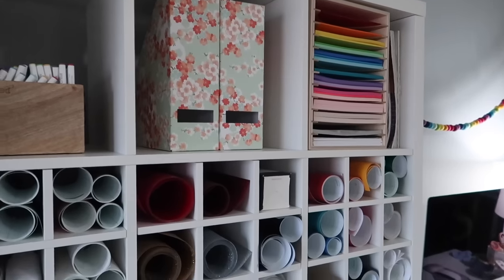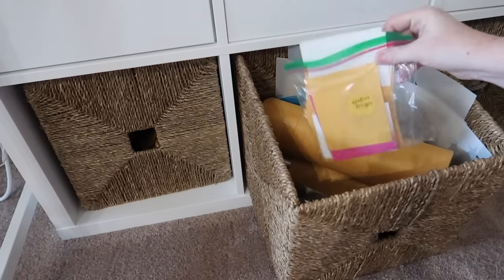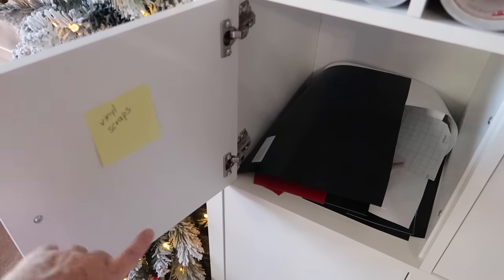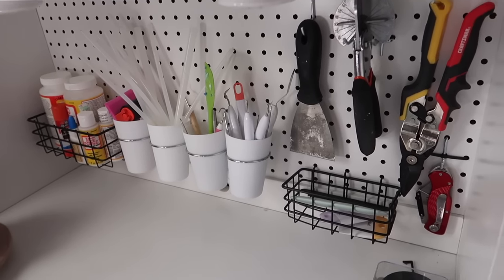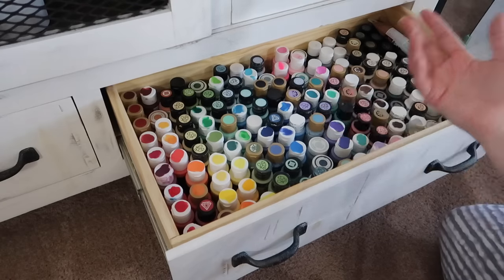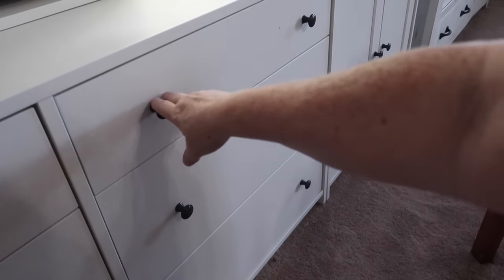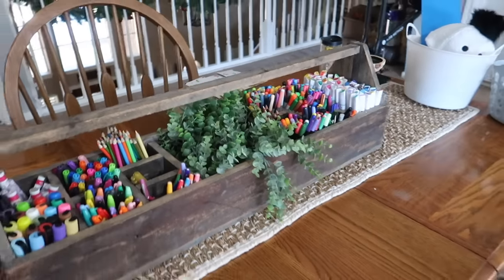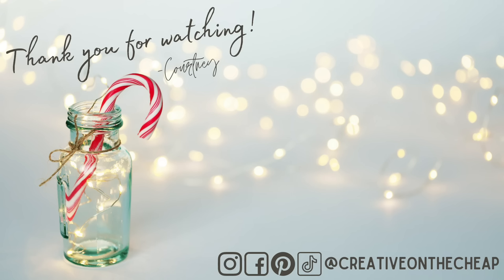CRAFT ROOM & SUPPLY ORGANIZATION IDEAS for 2022 | Craft Room Tour with Cricut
Today, I am sharing tips and tricks on how to organize your craft room and supplies for 2022.

❤︎ TUTORIALS MENTIONED DURING THIS VIDEO ❤︎

IKEA (Kallax Cubbies, Alex Desks)
Under Desk Light
Tabletop Power Outlet
Snap Tupperware Containers
12x12 Cardstock/Paper Organizer
8.5x11 Cardstock/Paper Organizer
Peg Board Organization Set
Peg Board Cups
Peg Board Baskets
Rolling Cart
Silicone Mat
Surebonder Detail Tip Glue Gun
Wagner Craft Kit Heat Gun
(My old) Wagner HT 400 Heat Gun
Craft Desk

Small Detail Scissors
Arteza Fabric Markers
Small Detail Scissors
Fiskars curved scissors

Happy Mail:
Creative on the Cheap
1251 Pin Oak Road
Suite 131-220
Katy, Texas 77494

♡ Happy Crafting! ♡